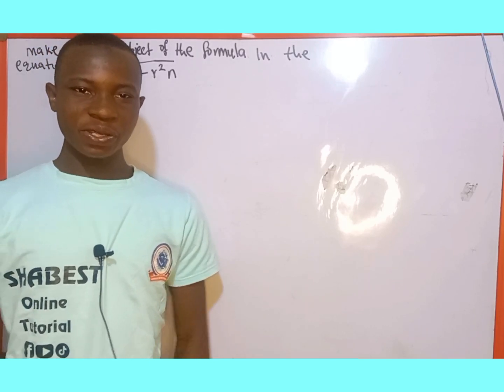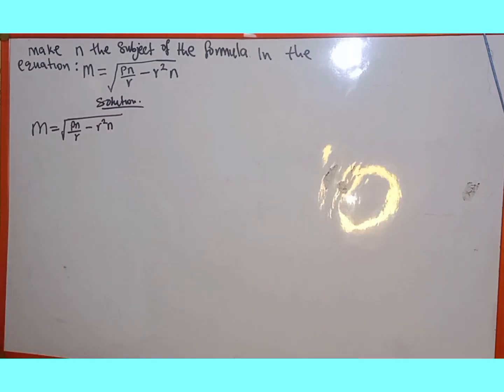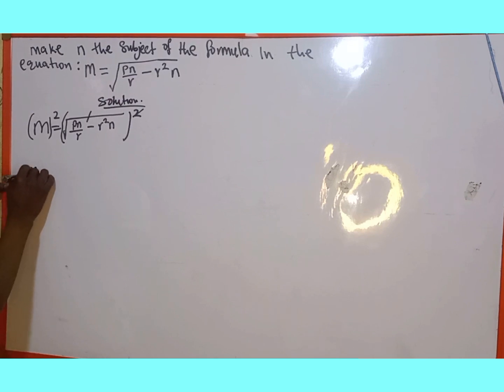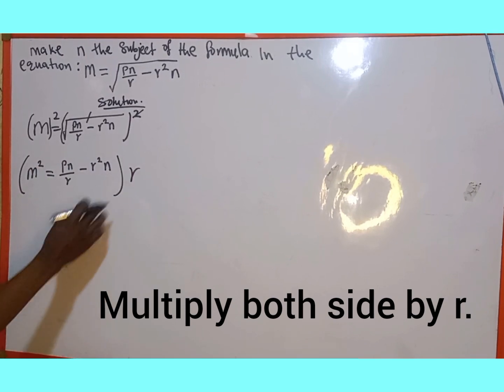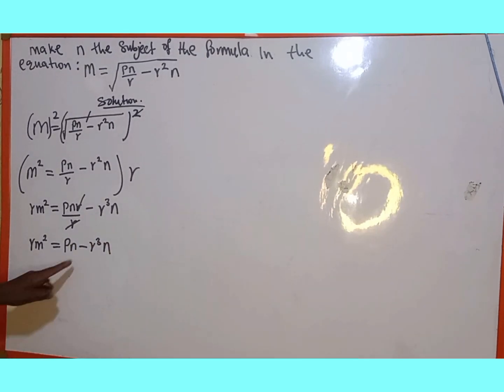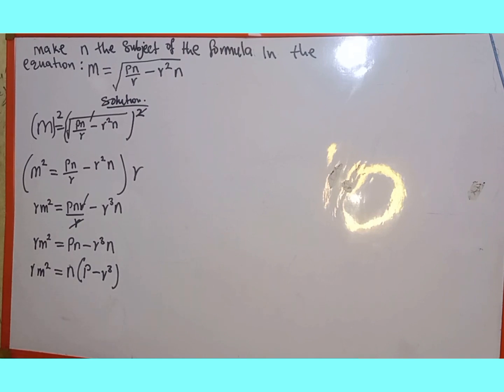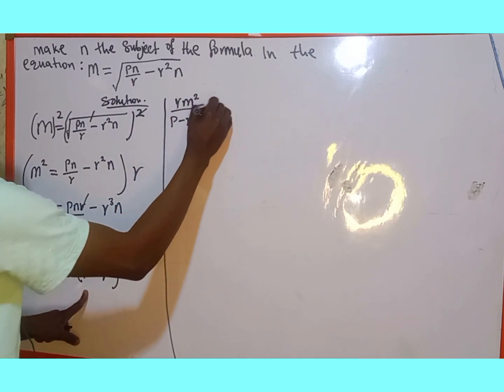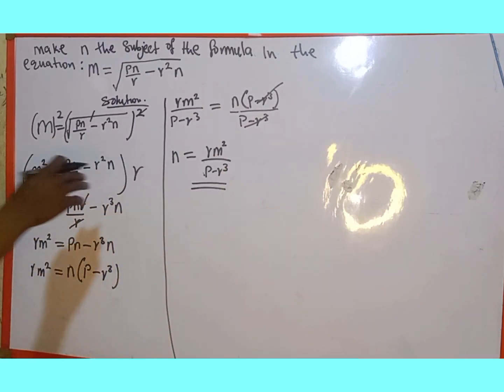changing of subject of the formula